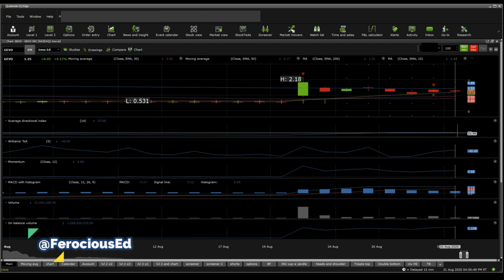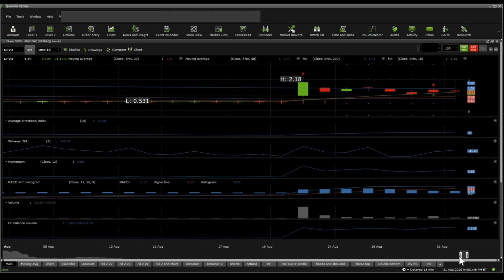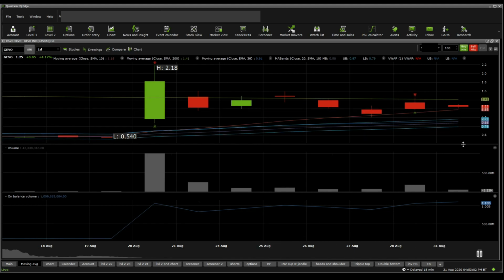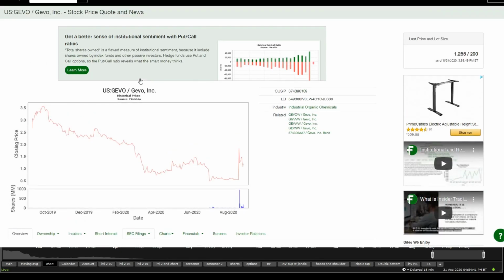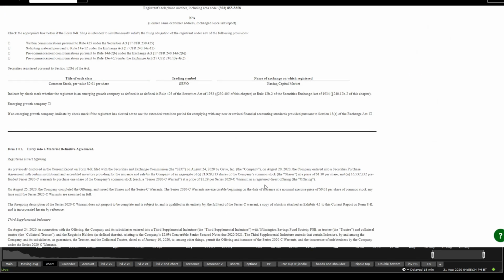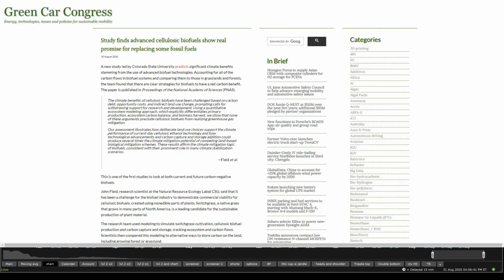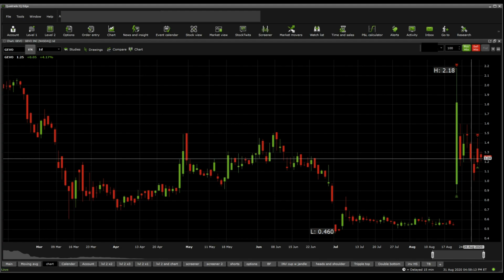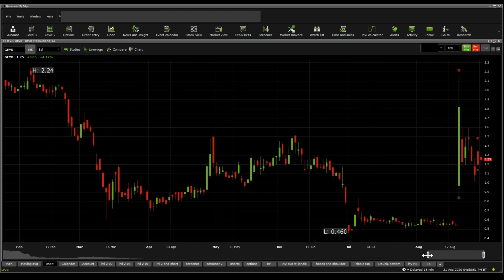$GEVO short stock DD - Stock overview (3rd updated)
Gevo, Inc. operates as a renewable fuels company. It commercializes gasoline, jet fuel, and diesel fuel to achieve zero carbon emissions, and reduce greenhouse gas emissions with sustainable alternatives. The company uses low-carbon renewable-resource-based carbohydrates as raw materials and is developing renewable electricity and renewable natural gas for use in production processes. It products also include renewable biodiesel, isooctane, isobutanol, sustainable aviation fuel, isobutylene, ethanol, and animal feed. The company was formerly known as Methanotech, Inc. and changed its name to Gevo, Inc. in March 2006. Gevo, Inc. was founded in 2005 and is headquartered in Englewood, Colorado.